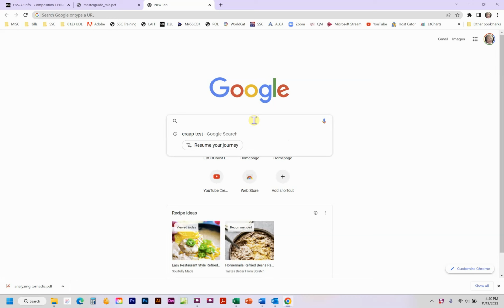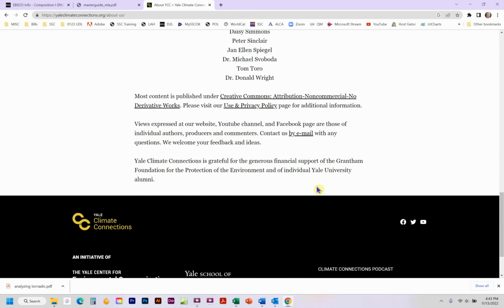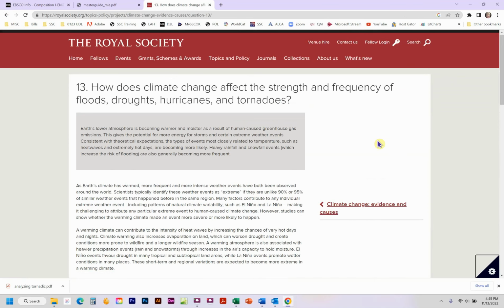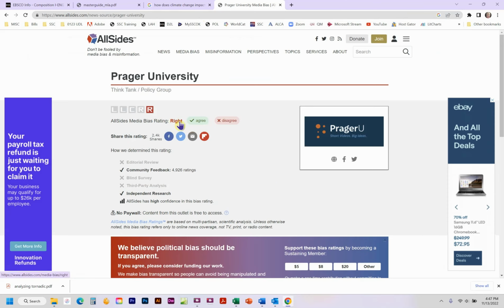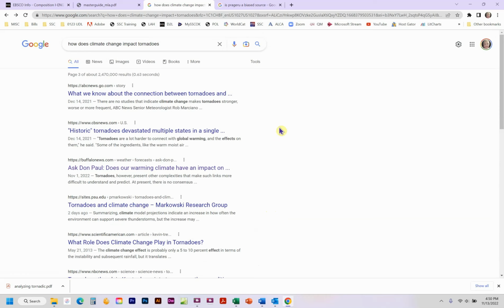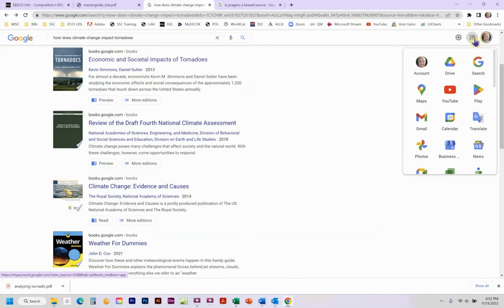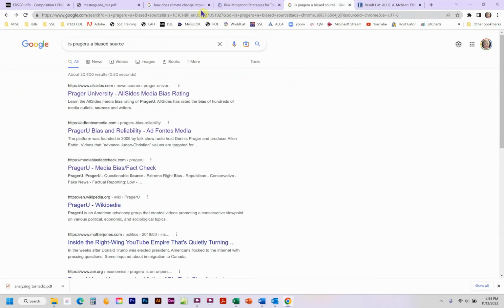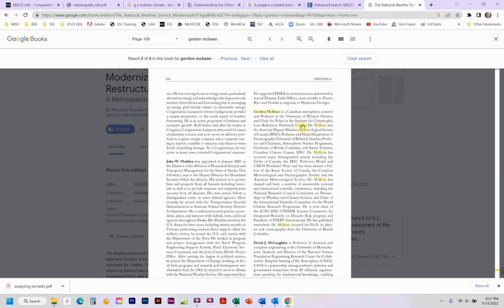How to Research Using Google